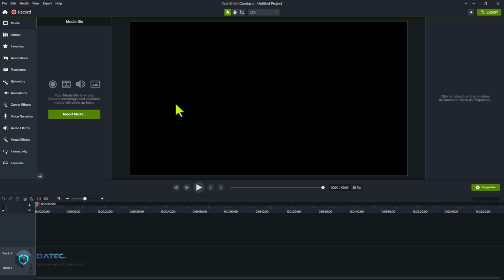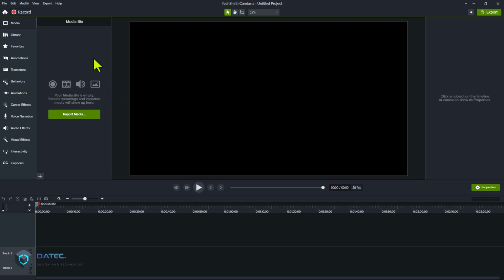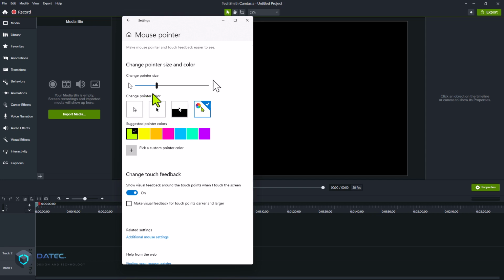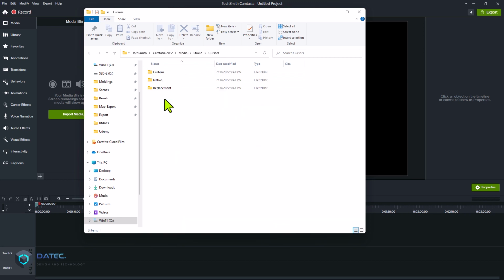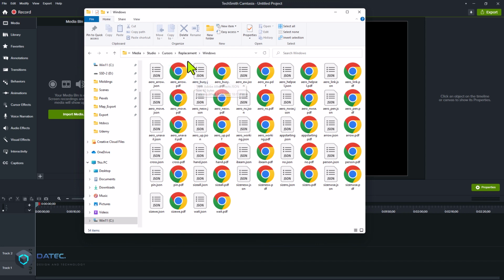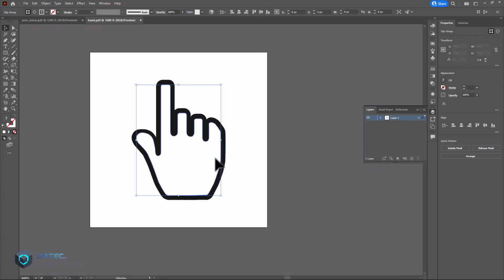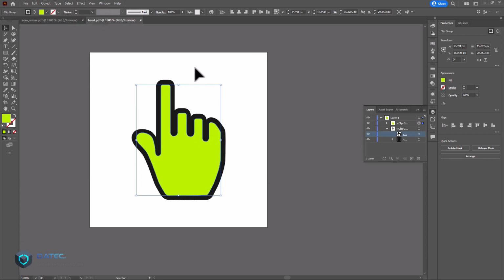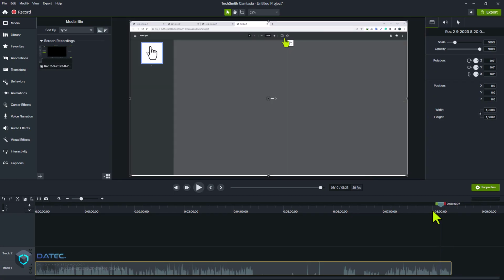TechSmith Camtasia Change Mouse pointer Color & Size 2022+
How to change the mouse pointer color and size on Camtasia 2022+